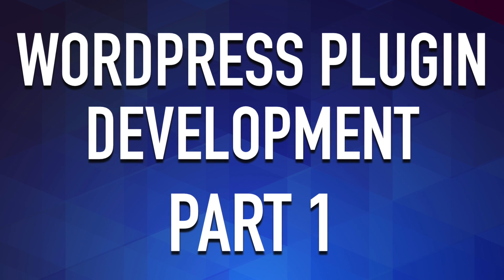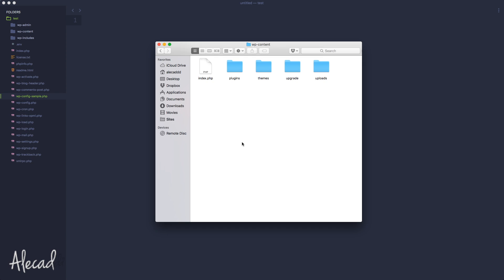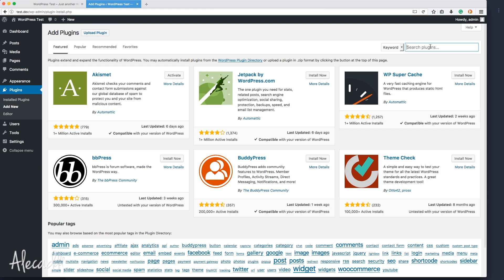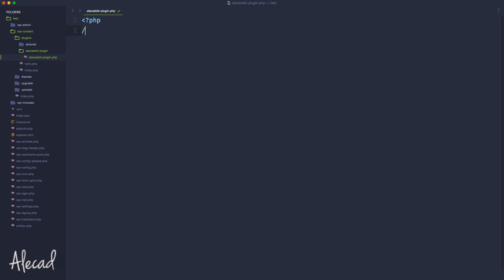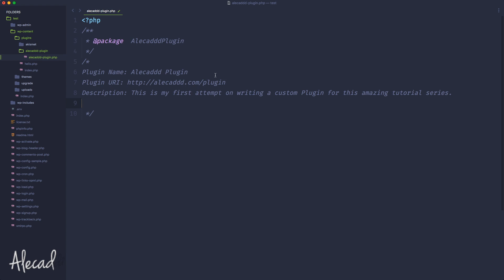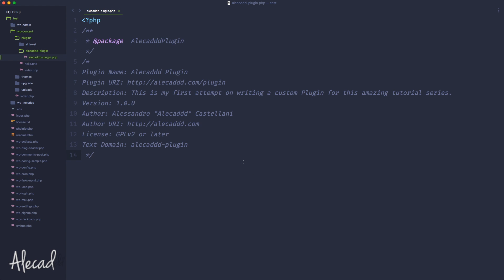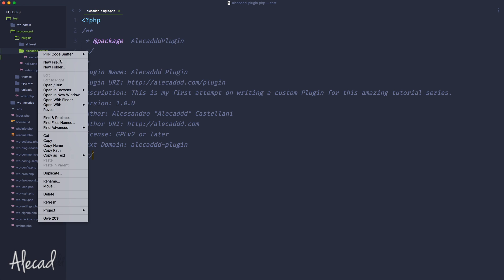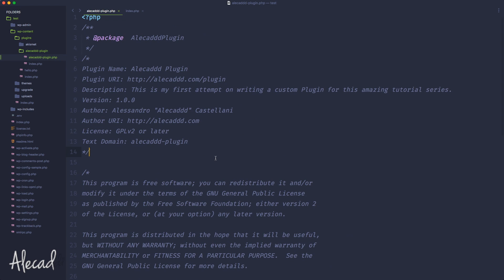Create a WordPress Plugin from Scratch - Part 1